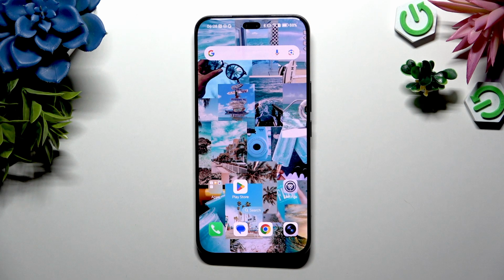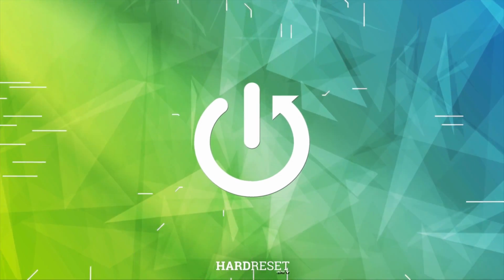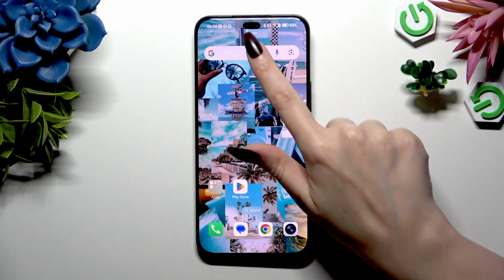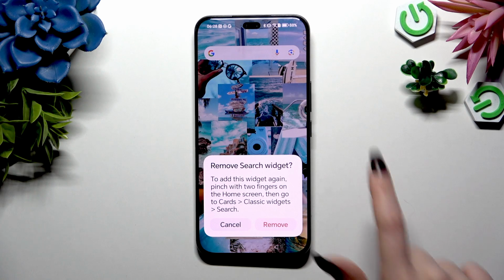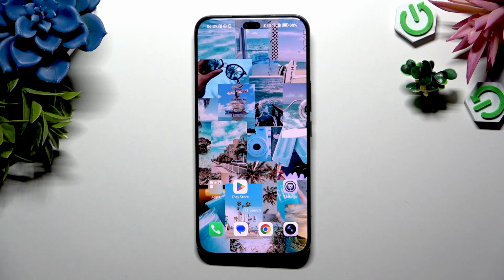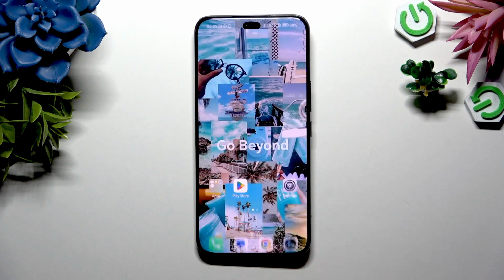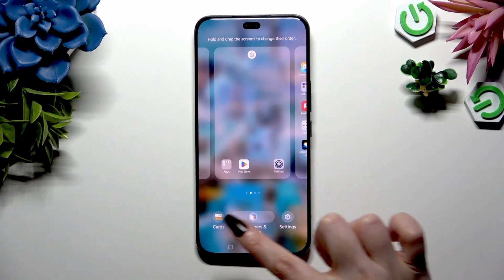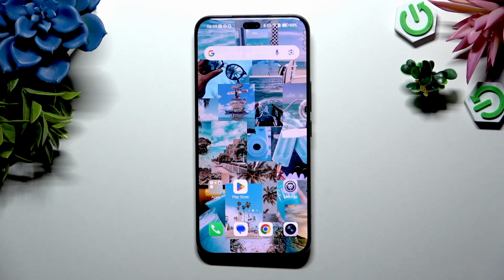HONOR Power – Remove Google Search Bar from Home Screen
If you want to clean up your HONOR Power home screen and remove the Google Search Bar, this video will show you exactly how to do it. Learn the simple steps to delete the Google Search Bar from your HONOR Power device, making your home screen look cleaner and more personalized. We’ll also show you how to add widgets or restore the search bar if you change your mind. Whether you want a minimal look or just want to customize your HONOR Power, this guide covers everything you need to know about managing widgets and the Google Search Bar on your home screen.

How to remove Google Search Bar from HONOR Power home screen?
How to add or restore Google Search Bar on HONOR Power?
How to customize widgets on HONOR Power home screen?

0:00 Introduction
0:08 Hold and remove Google Search Bar
0:22 Confirm removal
0:32 Search bar deleted
0:41 Add or restore widgets
1:09 Select and place new widget
1:25 Finish and return to home screen